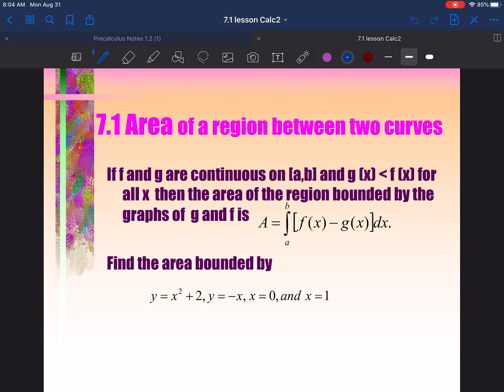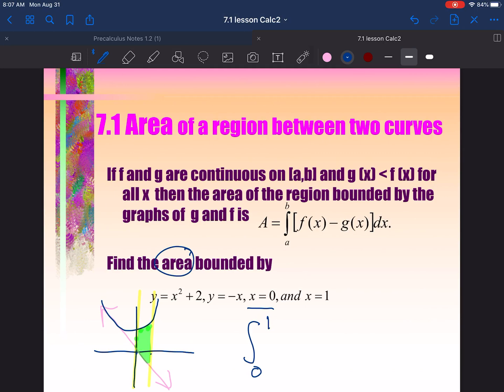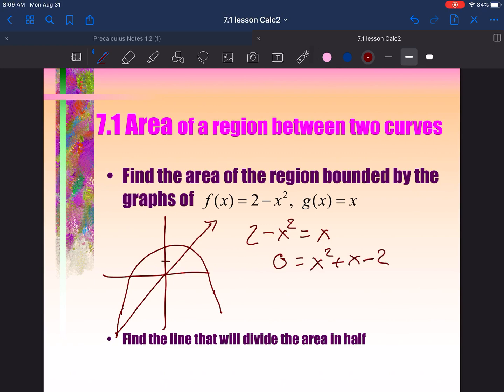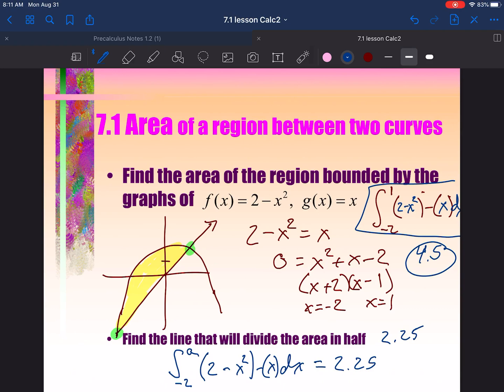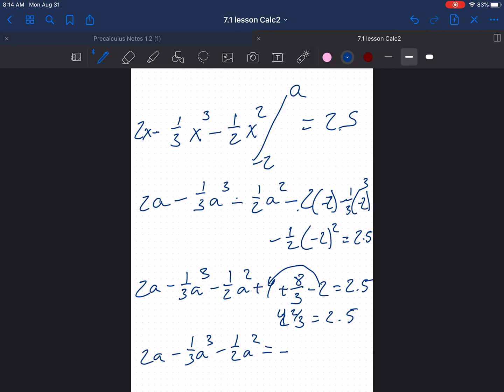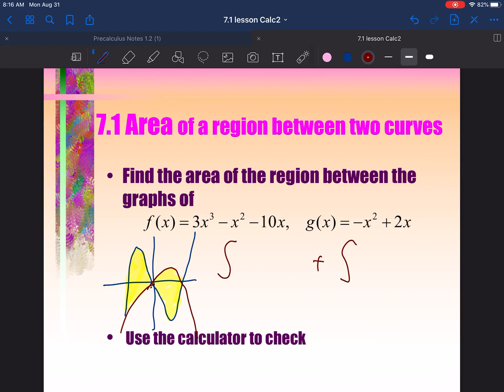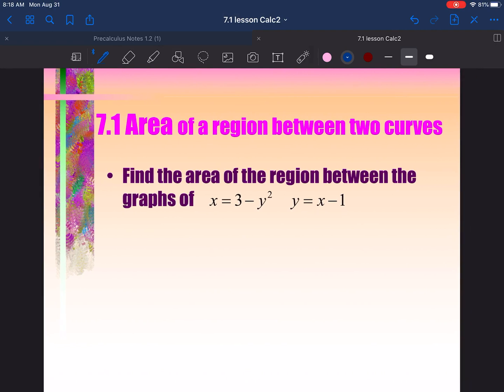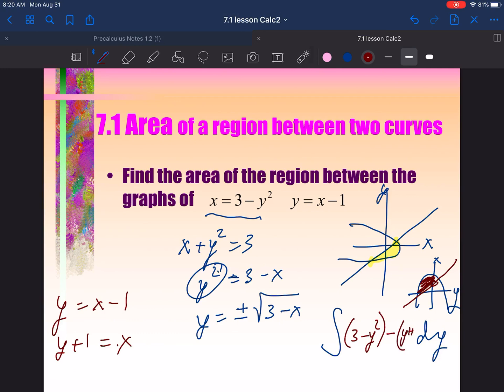Lesson volume between two curves